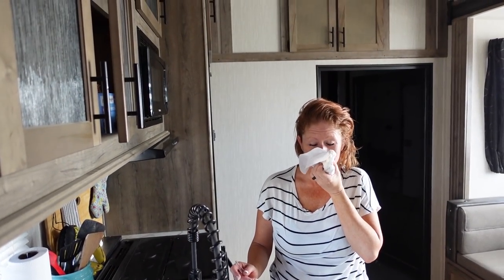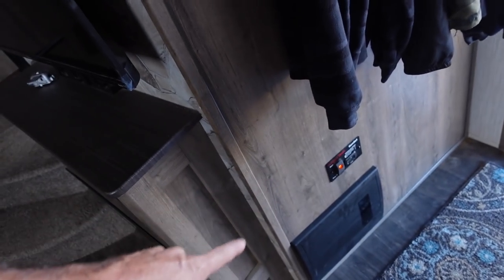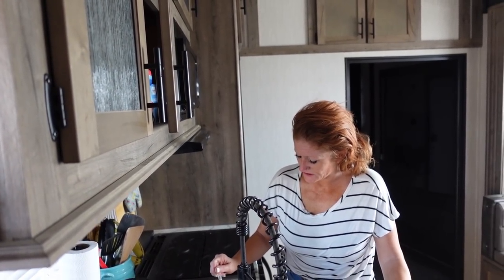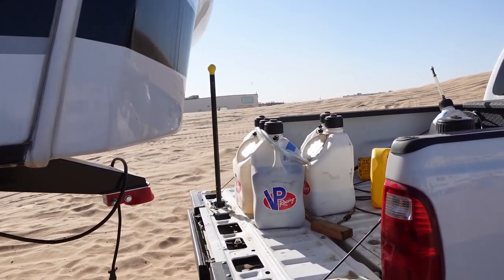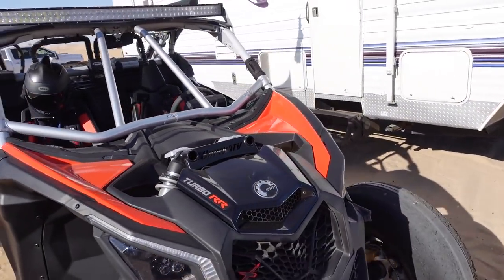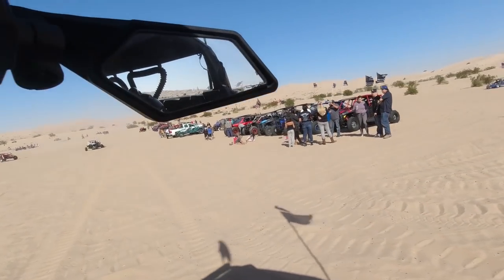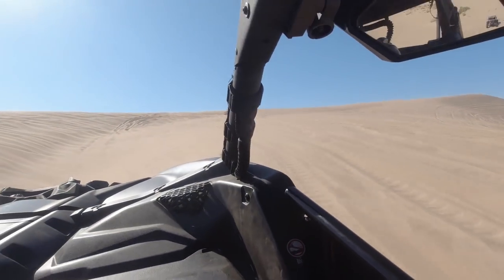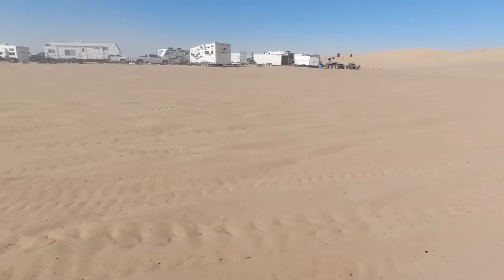THANKSGIVING in Glamis! RZR Rollover & X3 Recovery!!!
Never know what you're going to come across in the Glamis Dunes. Found this RZR stuck and helped get em unstuck. Got to meet some cool new peeps in the process!

mash.thrash.repeat

LINKS & STUFFS!

ADVENTURE.
Darin & Brandi :)